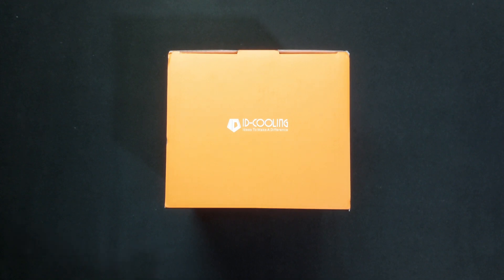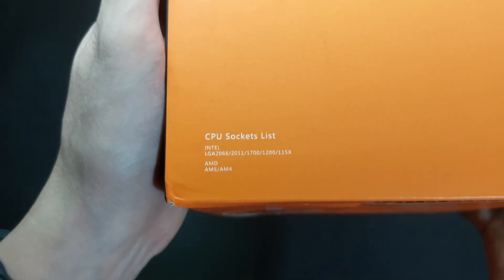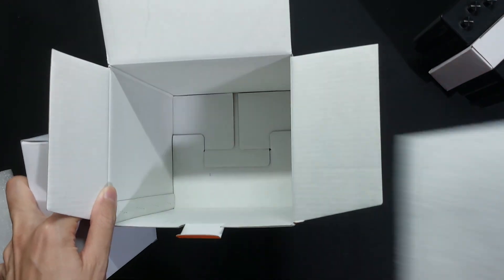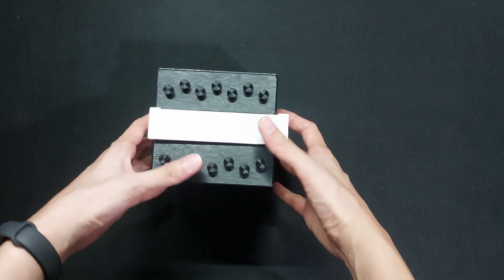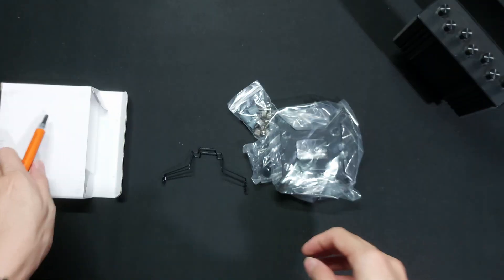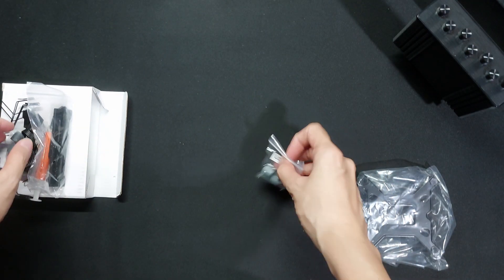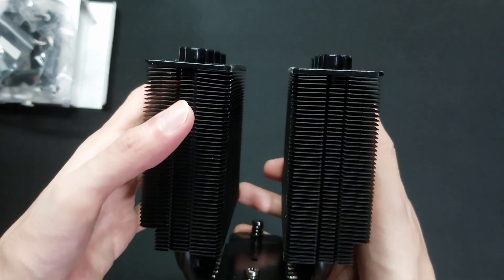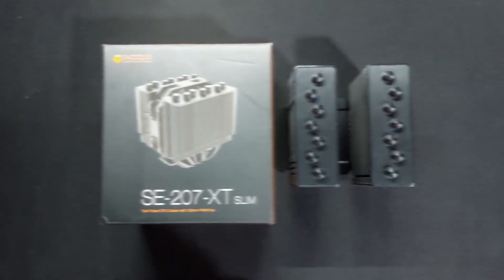A smaller but still decent-looking dual-tower air cooler | Unboxing the ID-Cooling SE-207-XT Slim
A 135mm tall CPU air cooler that supposedly is rated to handle up to 220 watts. Even if it's not true, it will still be able to properly cool my 65 watt 5700X haha!

You can get the Snow (white) version of this item from Lazada PH using the following link:

Equipment -
Camera: Samsung Galaxy A52S 5G
Microphone and Audio Interface: Audio Technica AT2020 + Behringer U-phoria UMC22